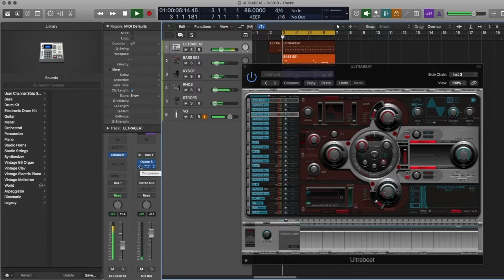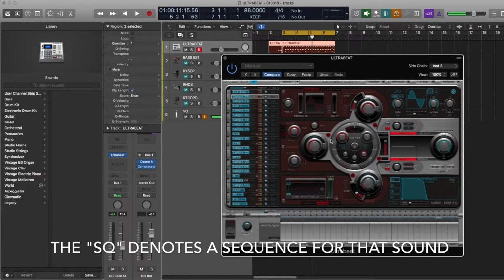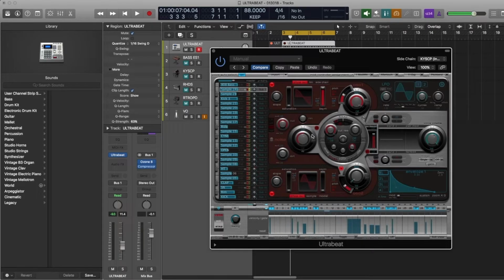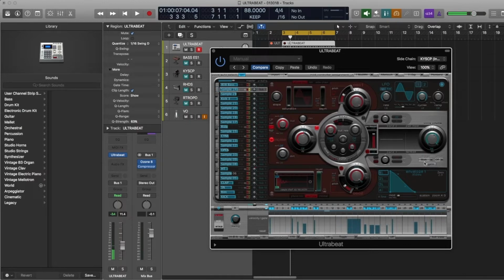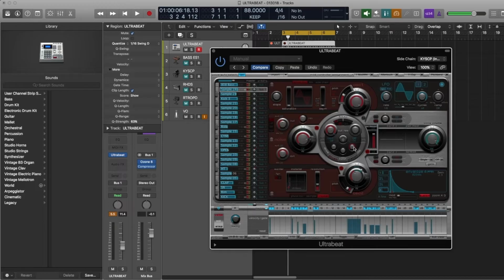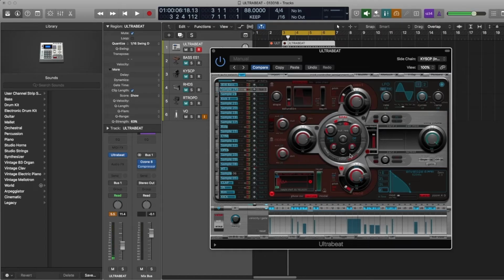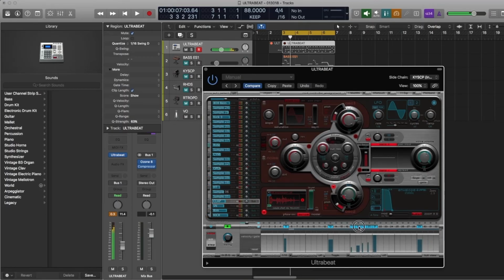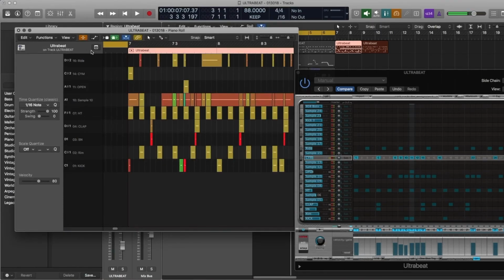Logic Pro X Ultrabeat In Depth Tutorial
An in depth walk through of Logic Pro X Ulrabeat - chapters below:

GUI overview 0:53

Sound/synth generation 05:46

Sample Playback 14:18

Filter 22:24

Equalization 26:35

Modulation 27:08

The sequencer 28:00

Pattern mode 34:20

Voice muting 35:54